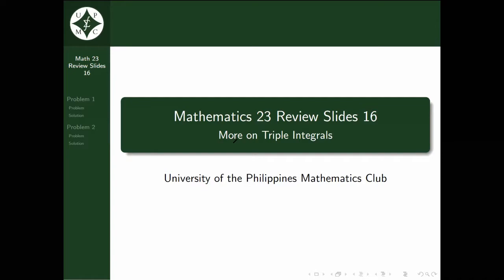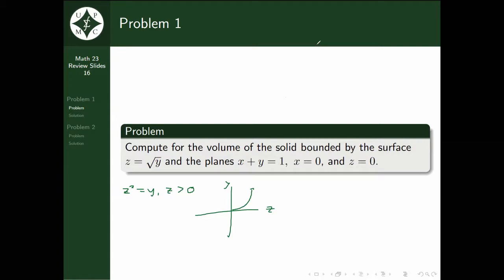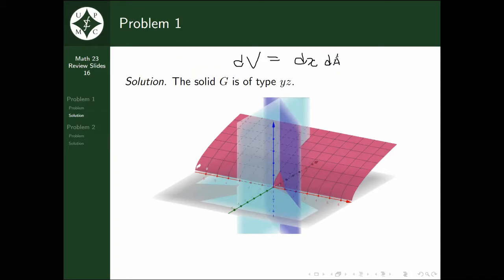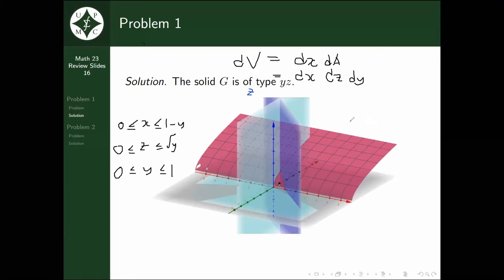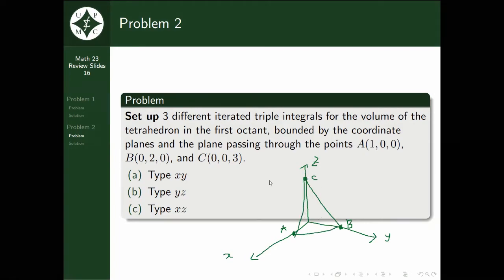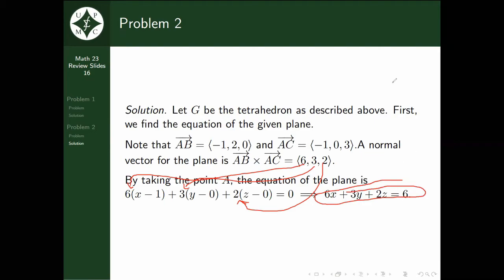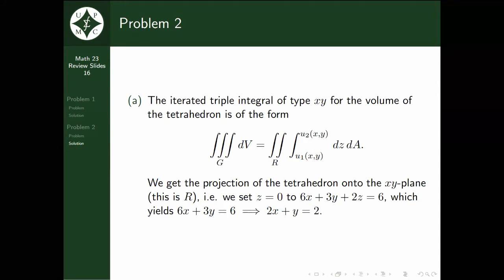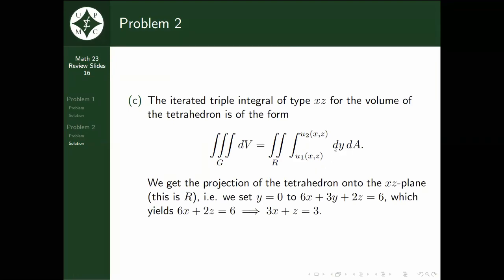16 More on Triple Integrals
This video discusses two (2) sample problems which are under the topic More on Triple Integrals in Math 23.

This review series is prepared by the UP Mathematics Club - Academic Affairs Committee along with the Media and Creatives Committee. The following are the contributors for this video:

Content: Joshua S. Punzalan
Beamer Presentation: Adriel A. Padernal
Tutor: Sean Patrick G. Dela Cruz